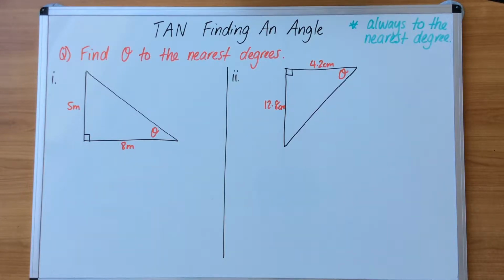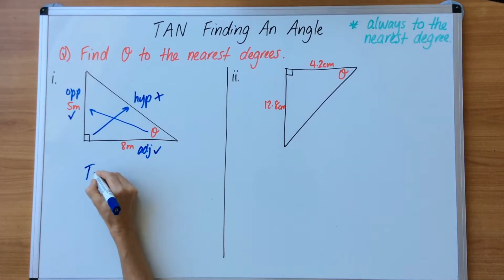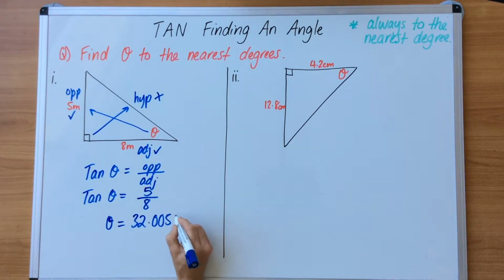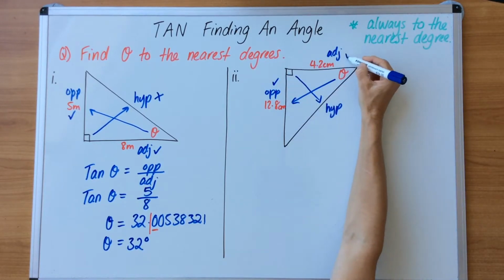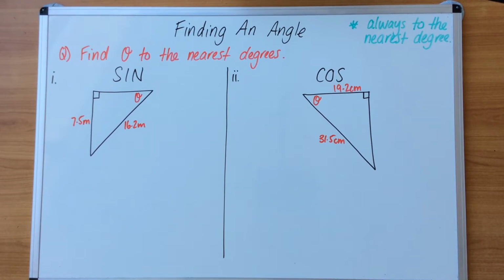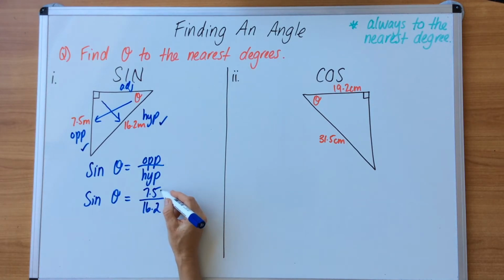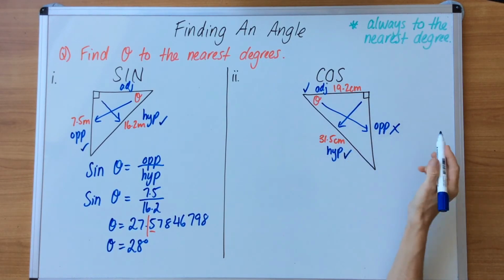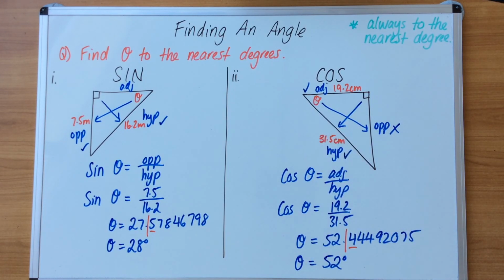Trigonometry TAN SIN COS finding an angle